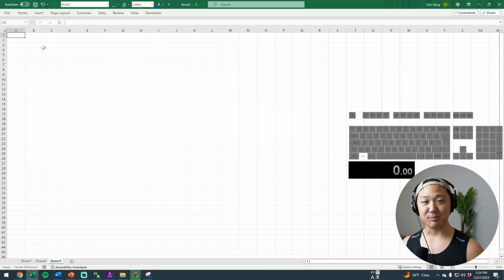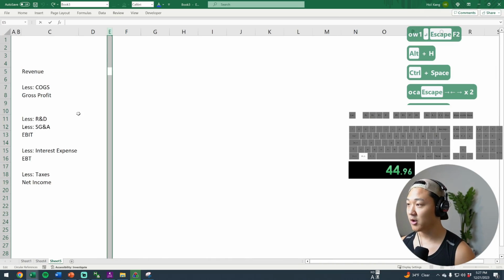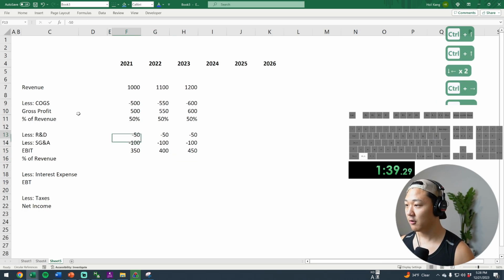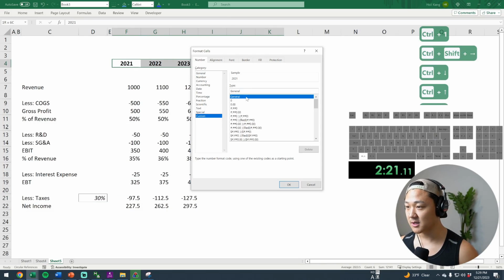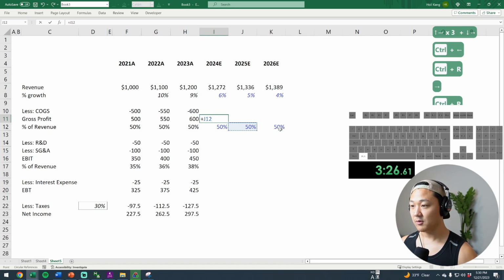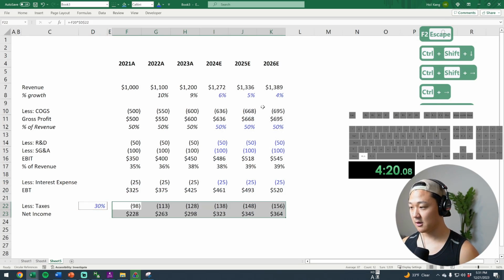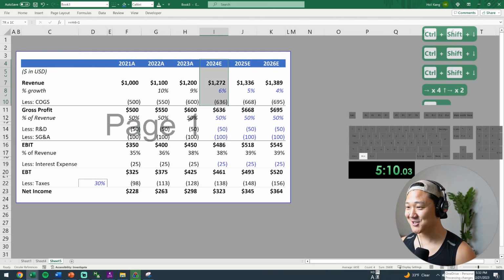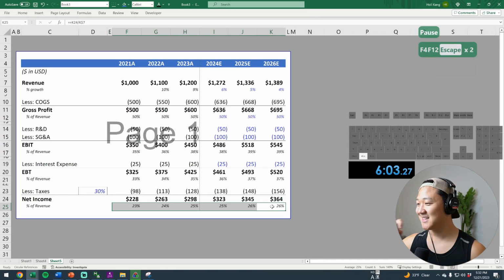Excel Speedrunning a simple P&L (from scratch)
Intro (0:00)
Speed build (0:08)
Review (6:11)